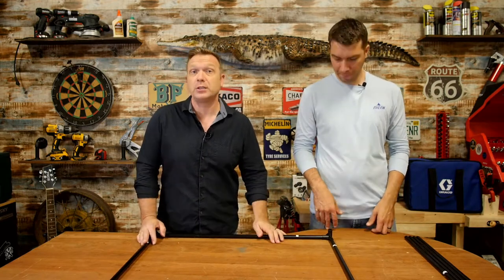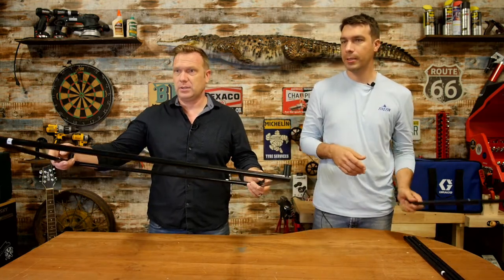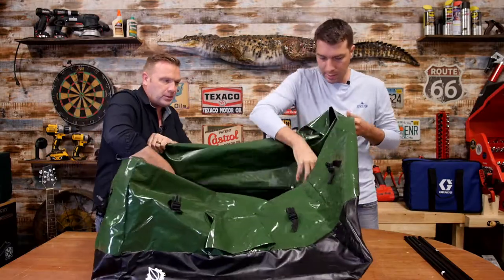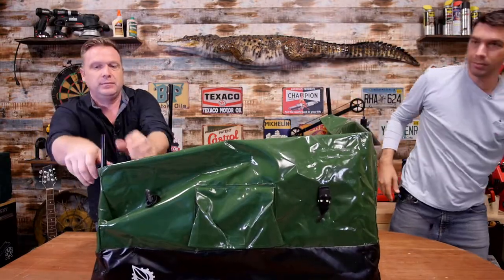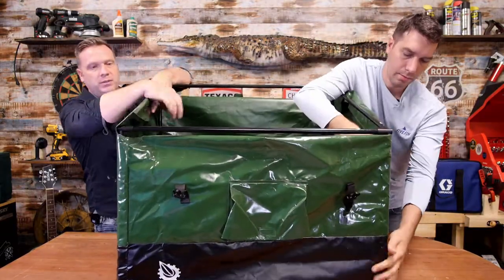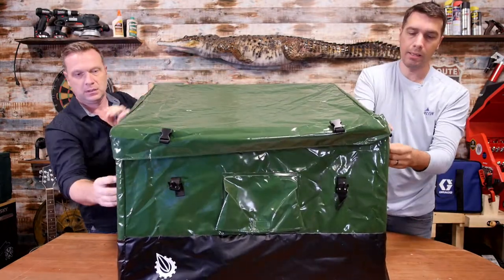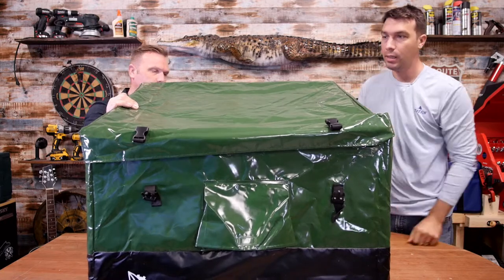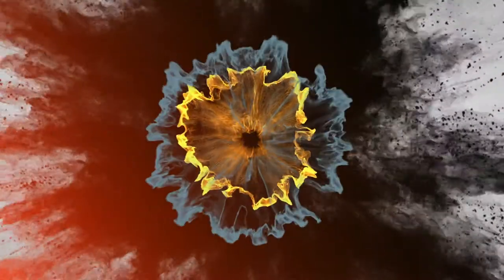Check out the YardStash Outdoor Storage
YardStash Outdoor Storage

YardStash Outdoor Storage (Waterproof) - Heavy Duty, Portable, All Weather Tarpaulin Deck Box - Protects from Rain, Wind, Sun & Snow - Perfect for the Boat, Yard, Patio, or Camping